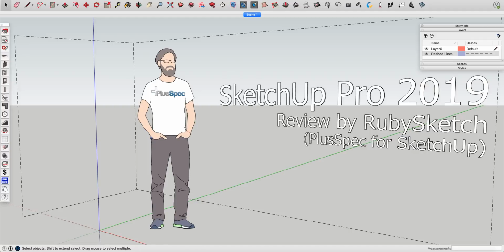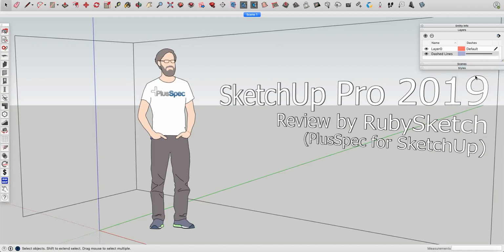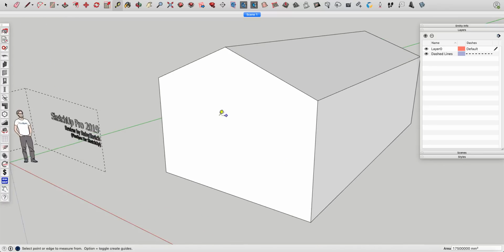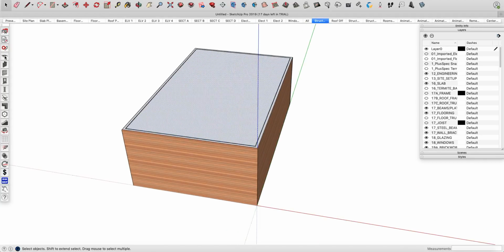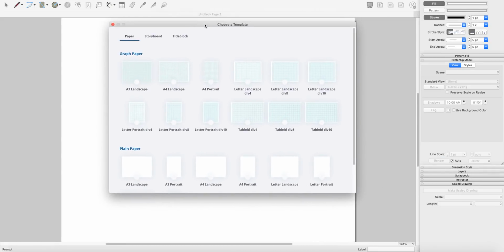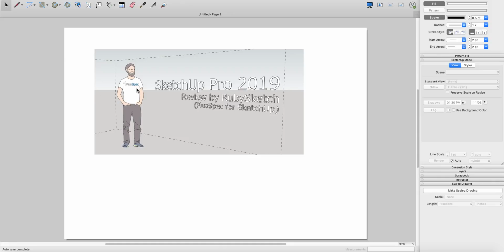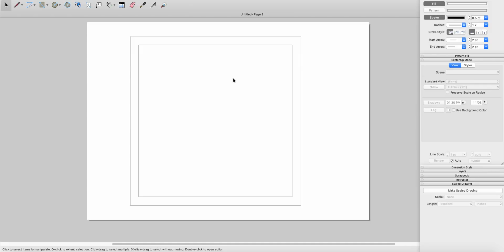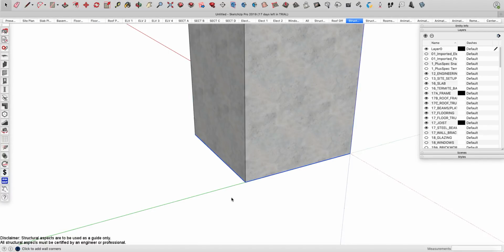SketchUp Pro 2019 FULL Review (by RubySketch PlusSpec for SketchUp)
SketchUp 2019 has just been released!  Check out the highlights of our favourite new features in SketchUp and Layout.

Prefer to read about the SketchUp 2019 update?

The PlusSpec Team.